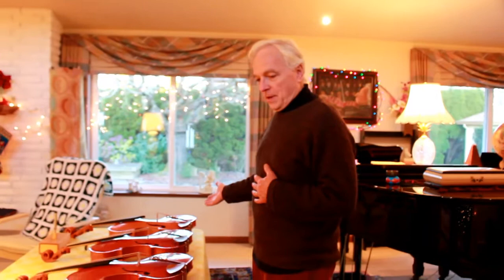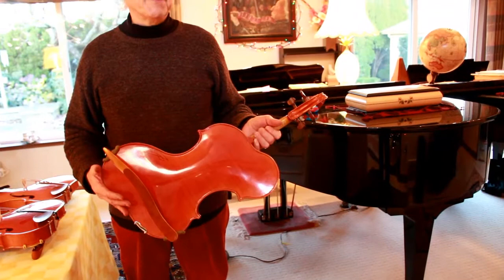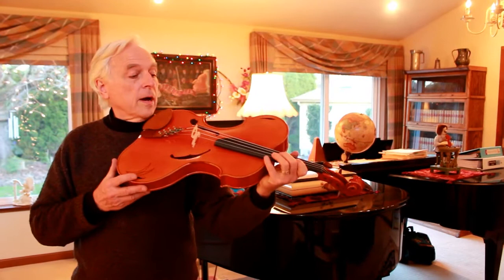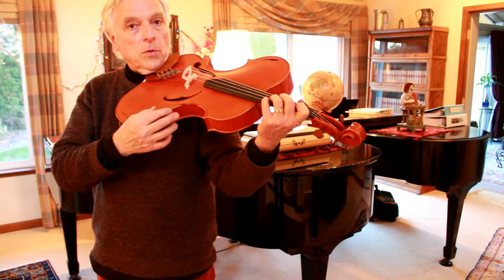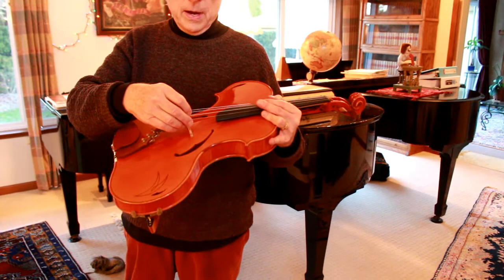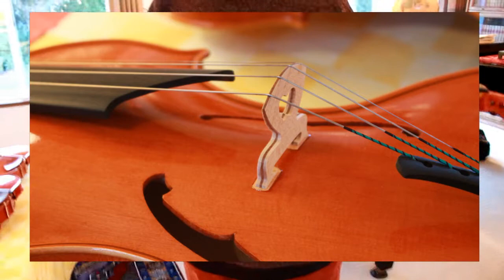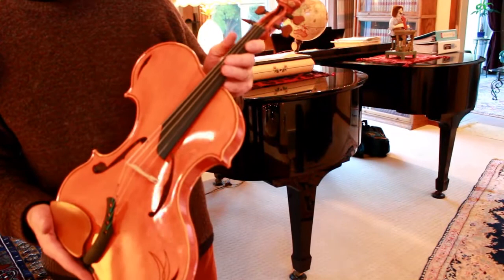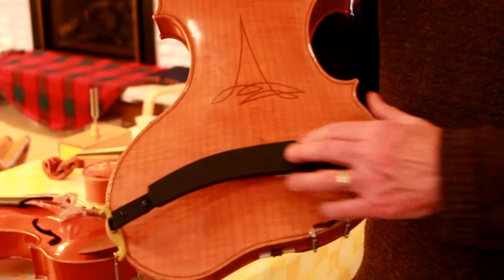David Ravinus explains Pellegrina Ergonomic Viola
While I was visiting Portland, OR for the USA Fencing national team qualifier, I had a rare opportunity and privilege to visit David Ravinus - the maker of the "Pellegrina" ergonomic viola.  He was very kind to schedule this visit on a very short notice!

On this video, he explains the design features of what makes these violas ergonomically friendly to busy violists who suffer long hours of practice/rehearsal/performance, and physically challenging passages that lead to chronic injuries.